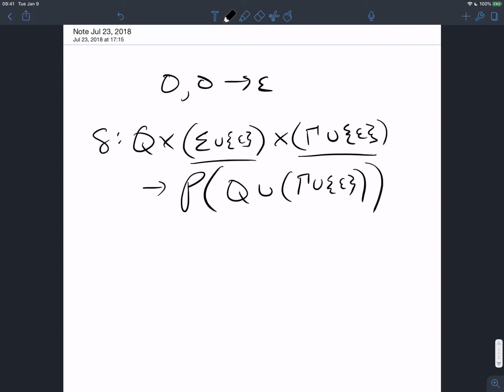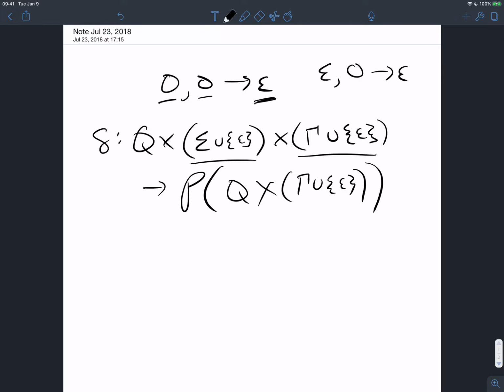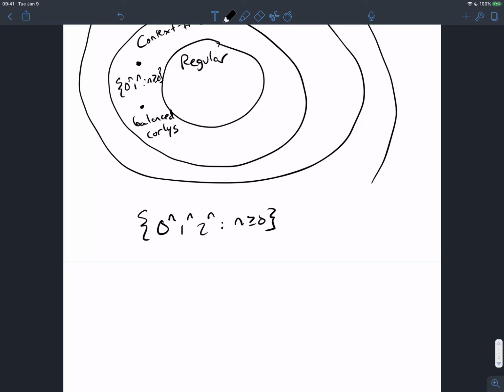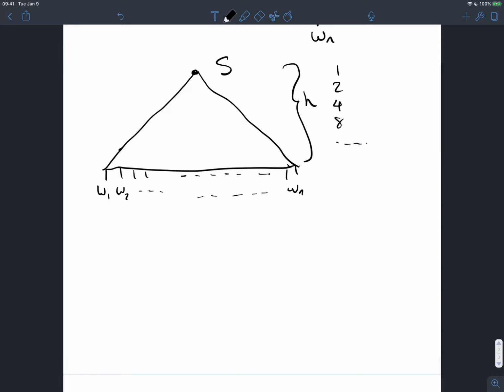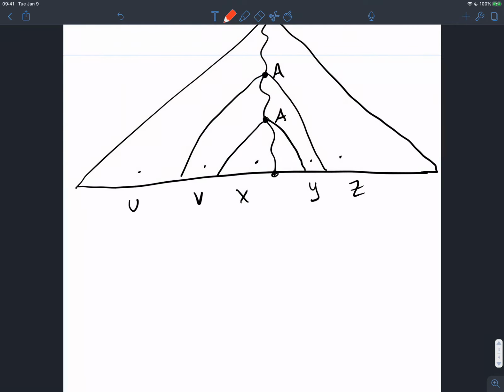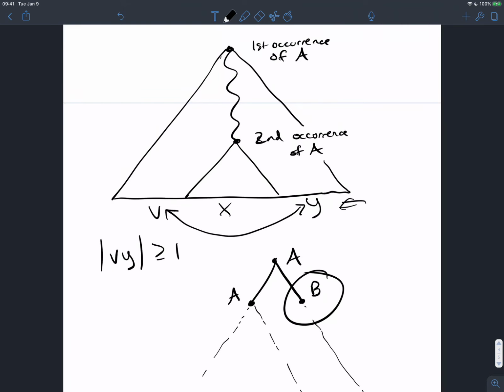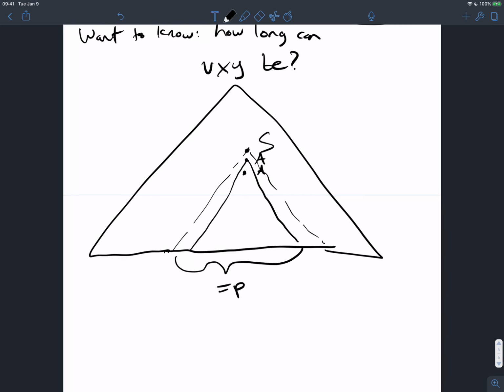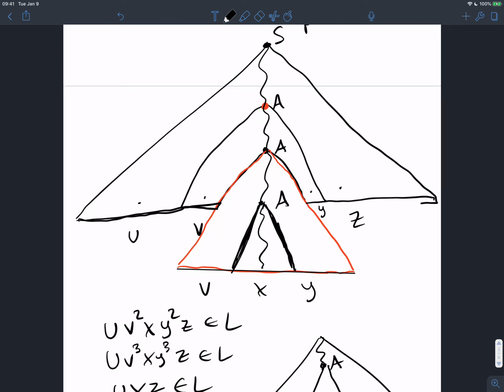Pumping Lemma for CFLs Pt. 1 - CSE355 Intro Theory of Computation 7/23 Pt. 1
In which we start using the pumping lemma for CFLs.